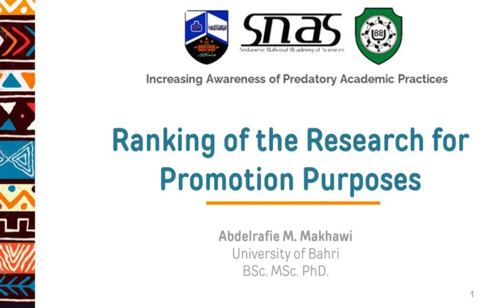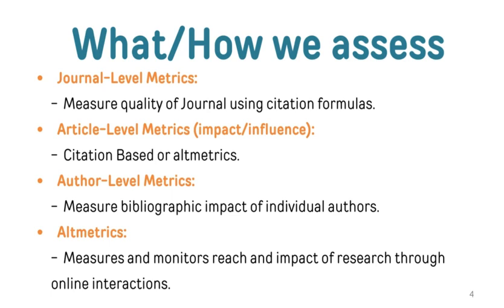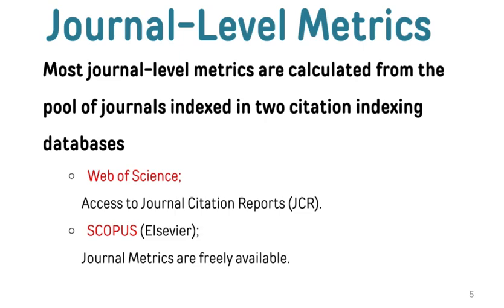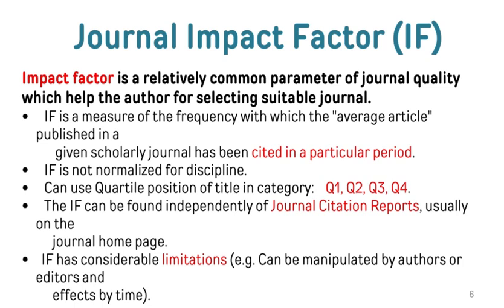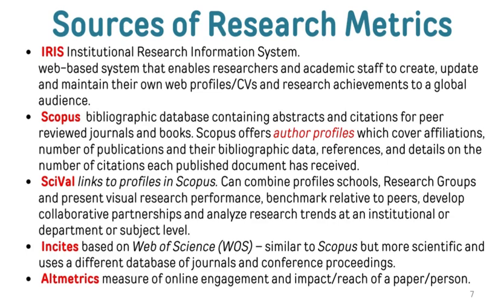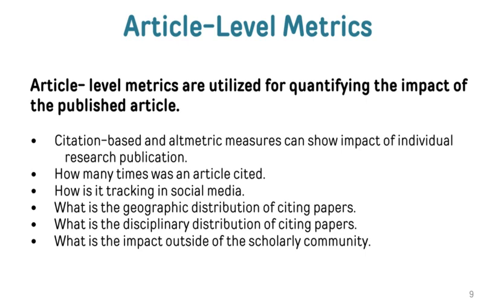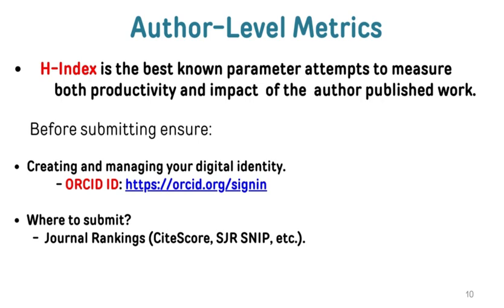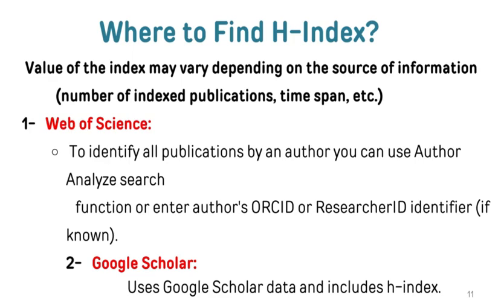Research ranking for promotion pptx